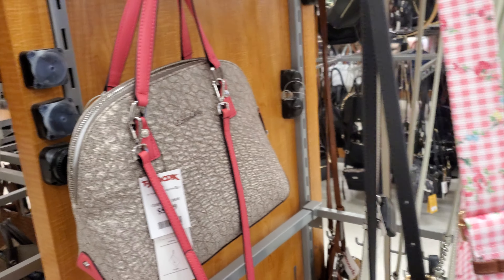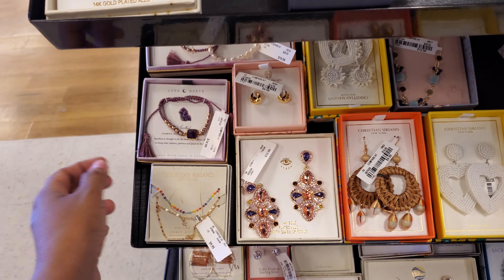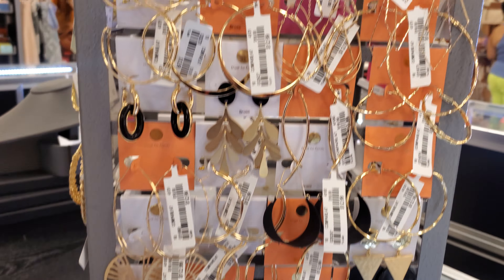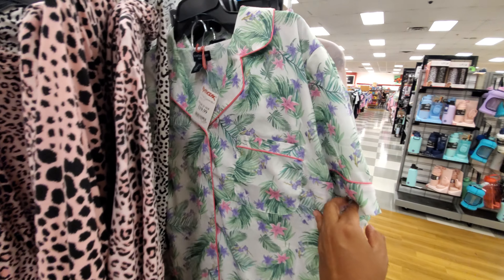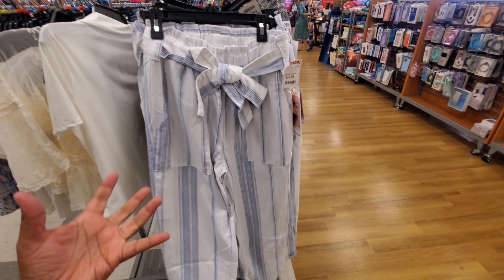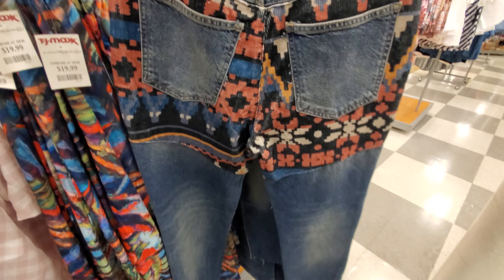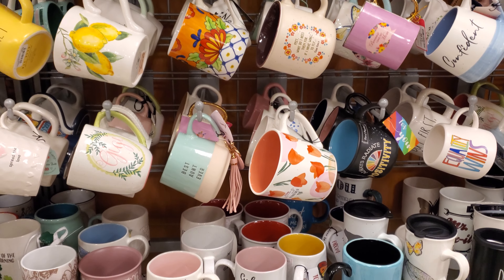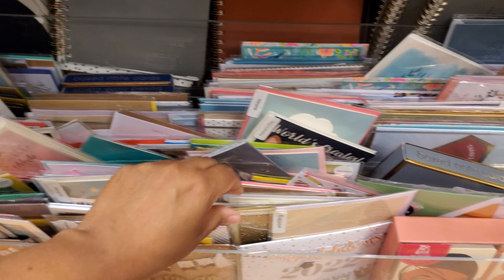TJ MAXX NAME BRAND HANDBAGS FASHION DRESS FOR LESS COME WITH ME 2022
TJ Maxx deals on fashion , name brand handbags, tj maxx shopping, women's fashion tops, skirts, jeans ,home decor store walkthrough, TJ Max finds, new at tj maxx, designer brands, Please always stay safe and BUCKLE UP!